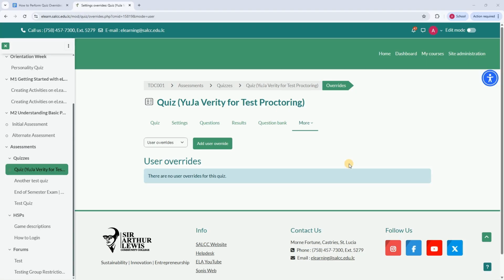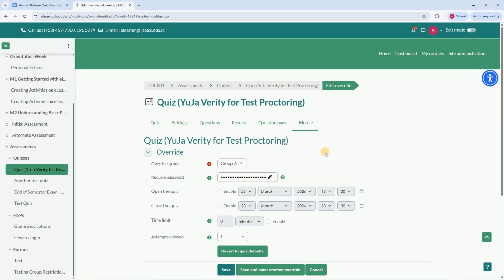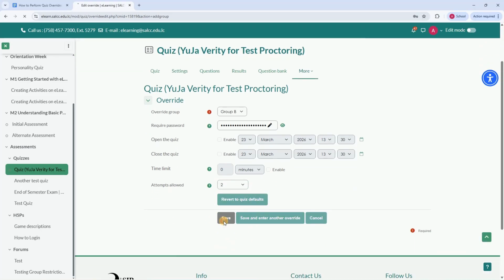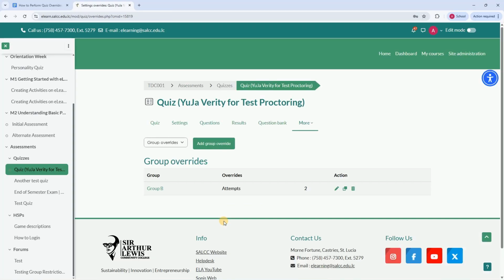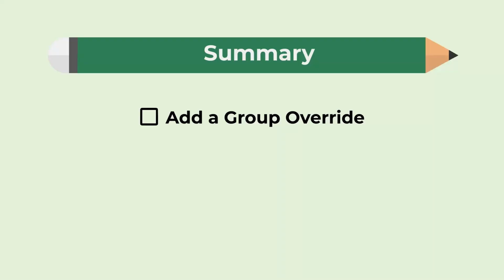How to Perform a Quiz Overide Part 2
## 📝Summary
This instructional video provides a step-by-step guide for educators on How to perform Quiz Overrides Part 2. It covers key steps, including adding a group override, modifying quiz settings for selected groups, and adjusting attempts and availability dates based on specific student situations.

## 📜Chapters
00:00 - Intro
00:23 - Accessing the goup overrides menu
01:28 - Outro